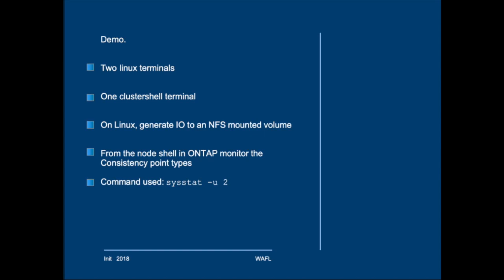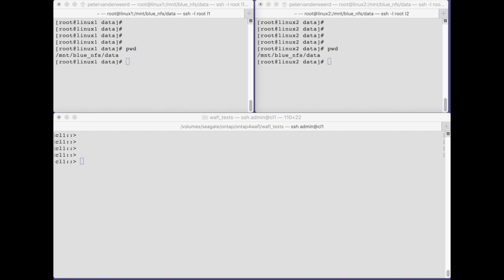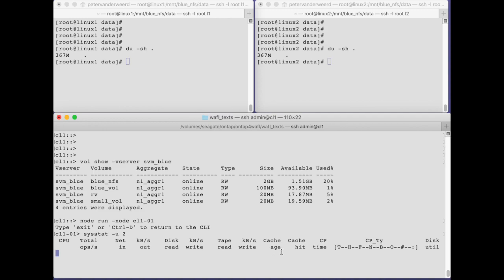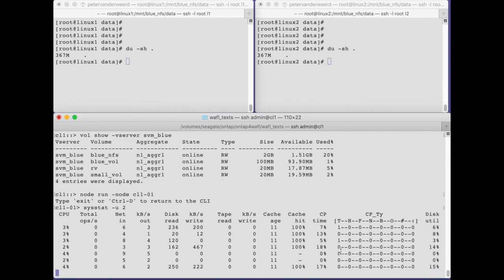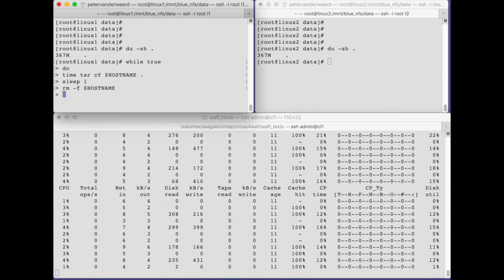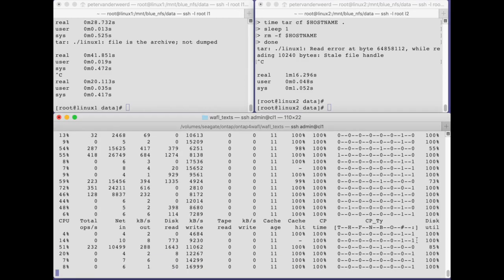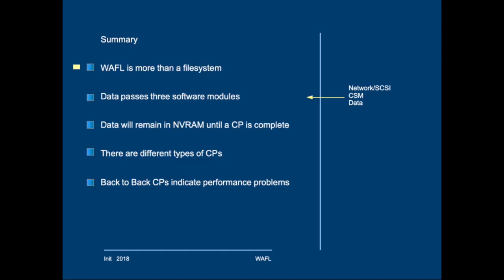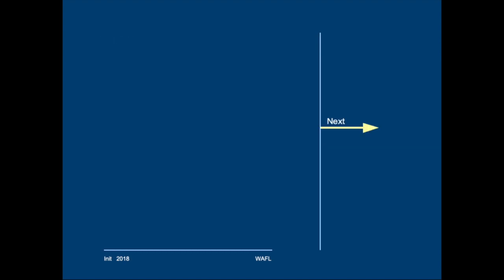Netapp ONTAP WAFL explored Module 1 Demo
It is in draft